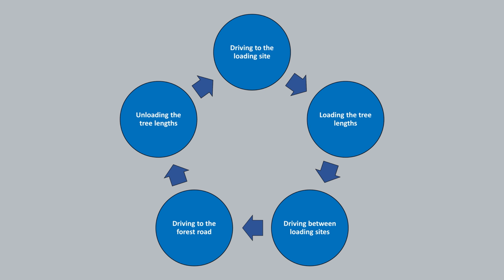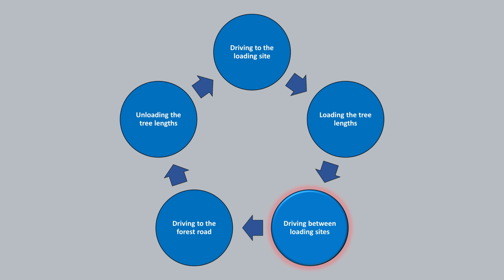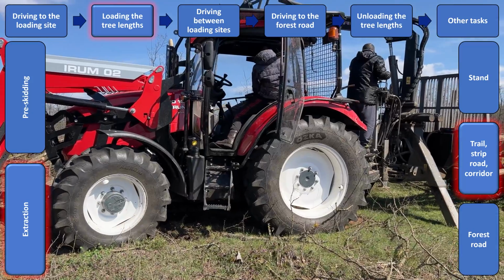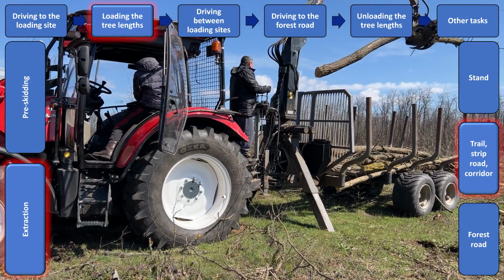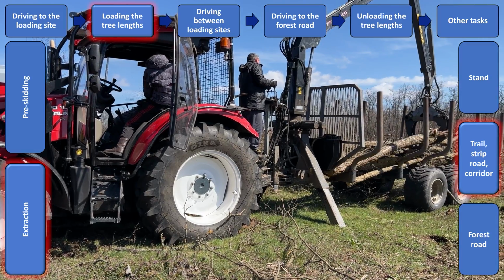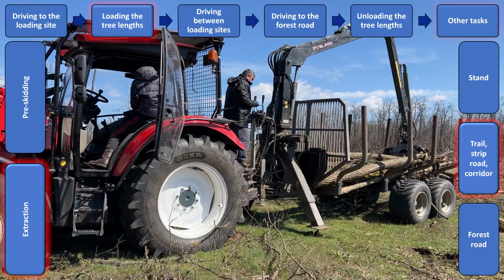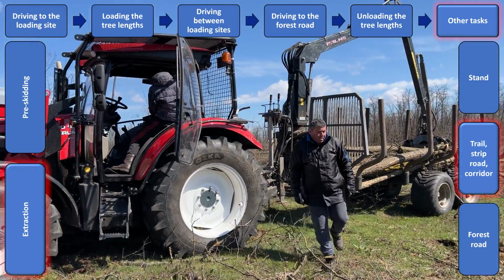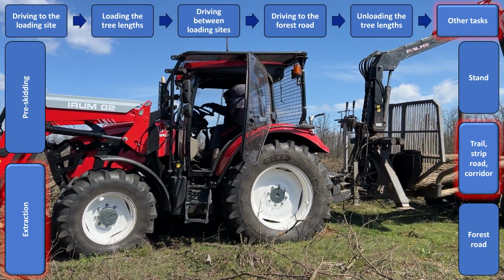24.M_22-32 MECHANIZED FORWARDING OF TREE LENGTHS WITH A FARM TRACTOR AND A TRAILER - BROADLEAVED